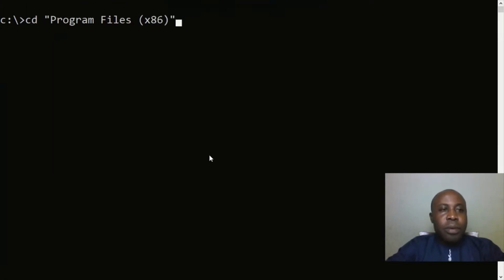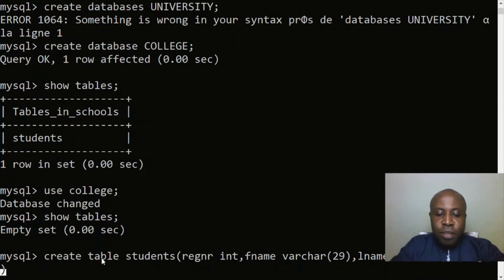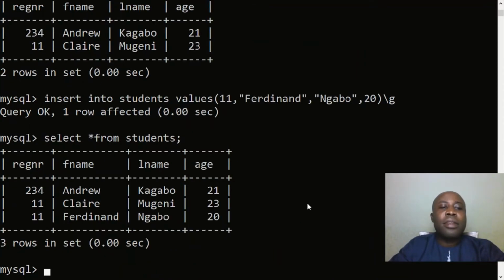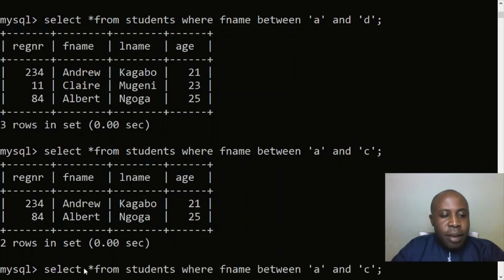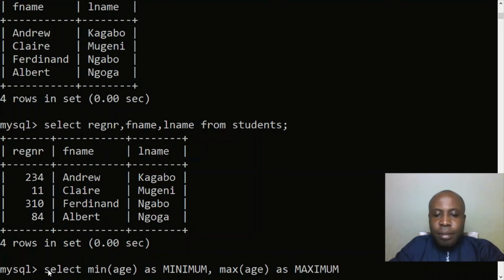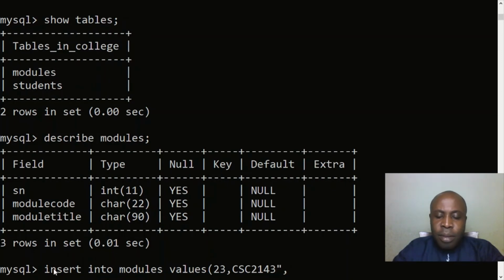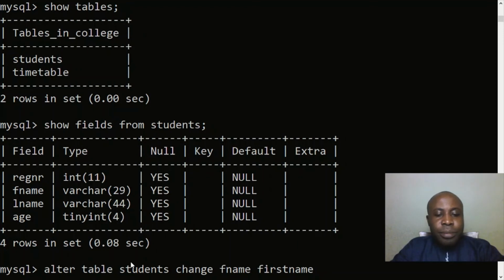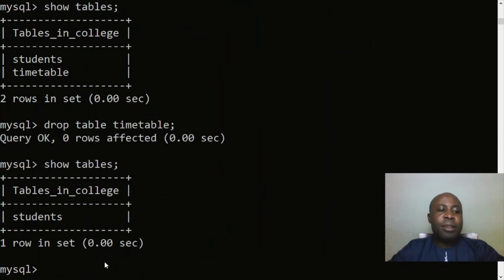MySQL using command user interface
This video gives an insight of using CUI to deal with MySQL to create databases, tables, manipulating tables, and editing the structures of tables.